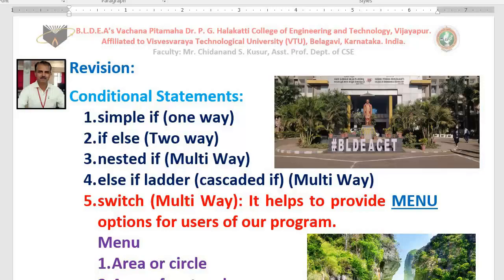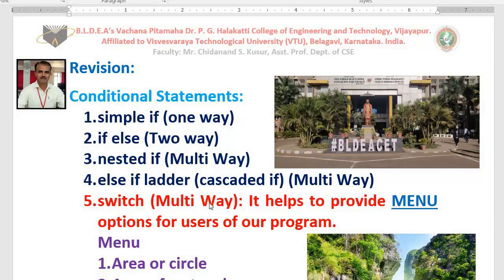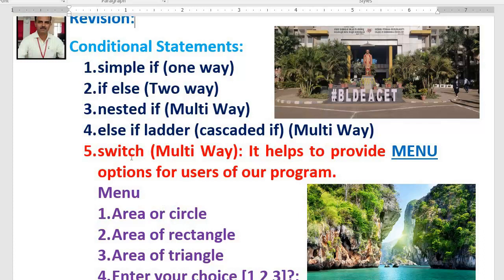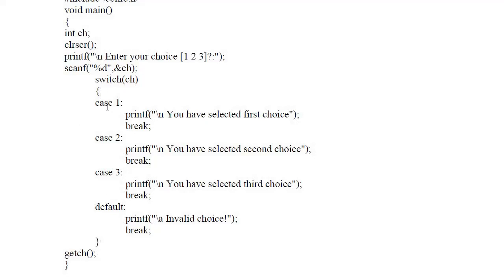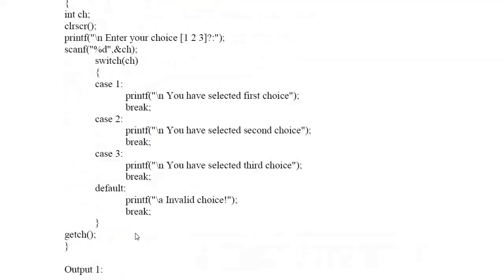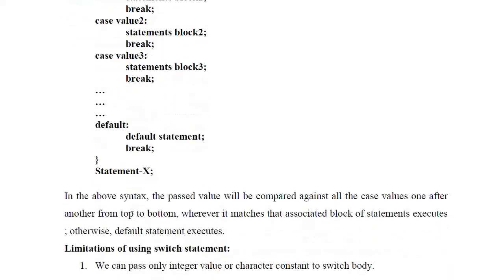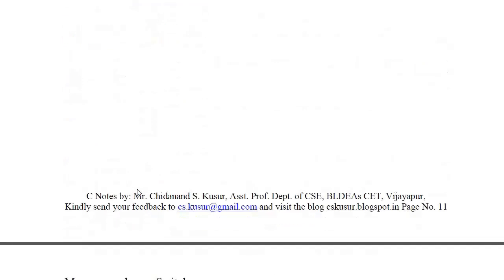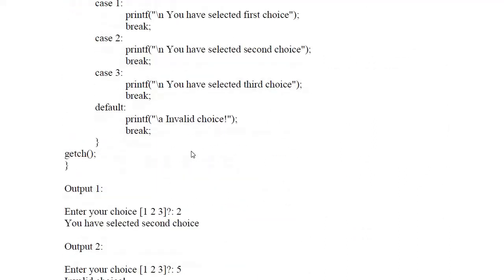switch statement in C by Chidanand S Kusur BLDEAs CET Vijayapur Affiliated to VTU Belagavi,Karnataka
Assistant Professor, Dept. of CSE, BLDEAs CET, Vijayapur. Affiliated to VTU, Belagavi, Karnataka, India.